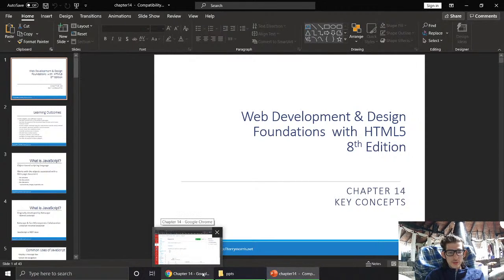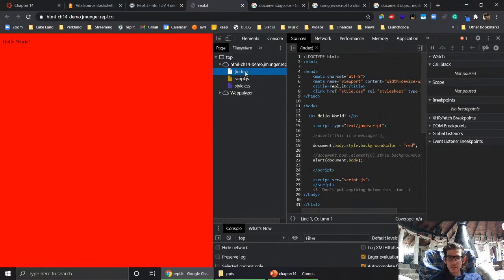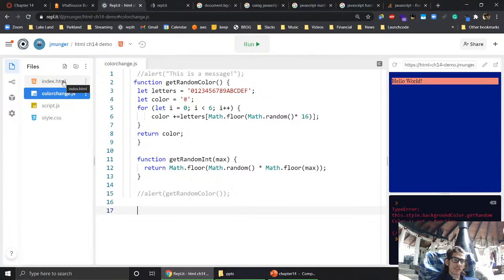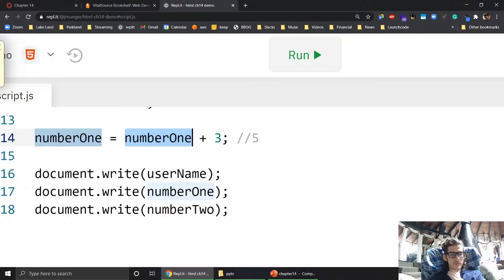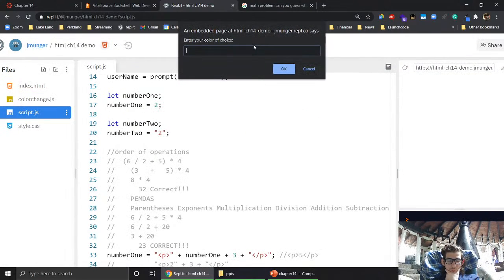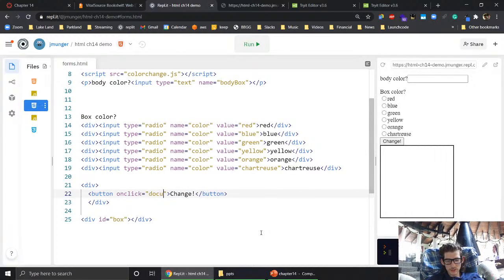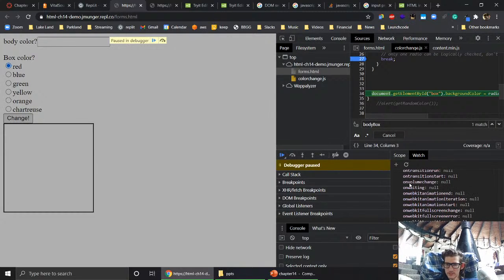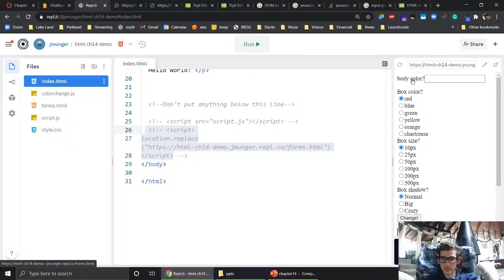HTML 12/8 Chapter 14 JavaScript!